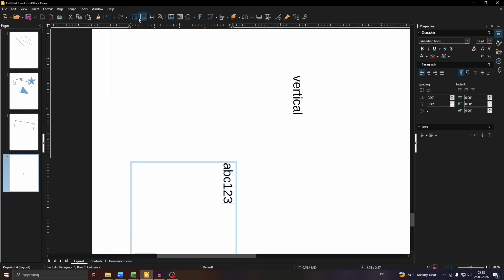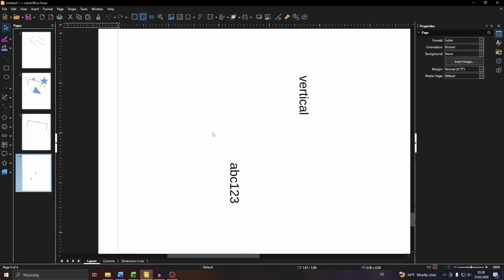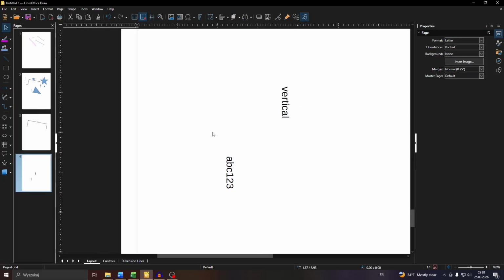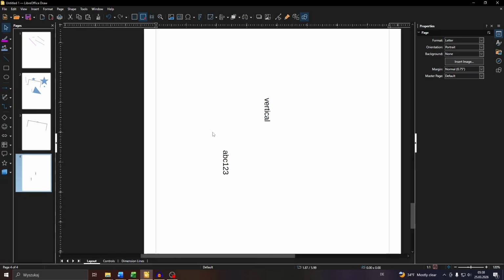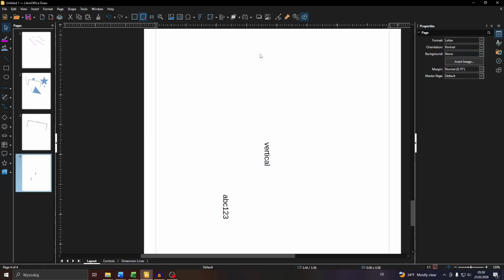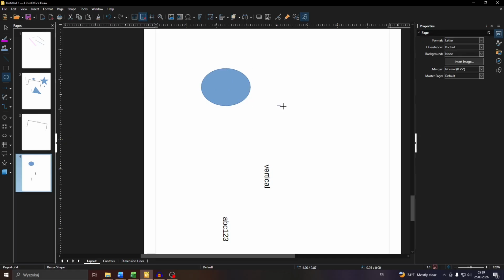How to Draw Ellipse in Libreoffice Draw — Step by Step LibreOffice Tutorial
In this tech tutorial we explain how to draw an ellipse in LibreOffice Draw for creating circular and oval shapes.

If you're interested in learning more about how to use Libreoffice app, you may learn how to insert a vertical text on LibreOffice, too, in this tutorial